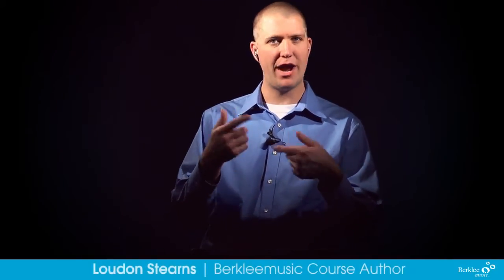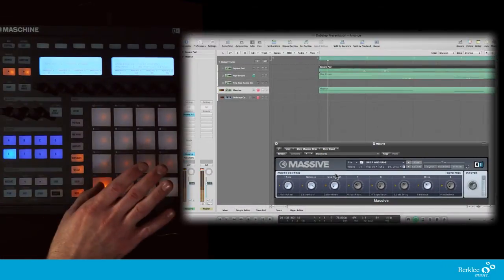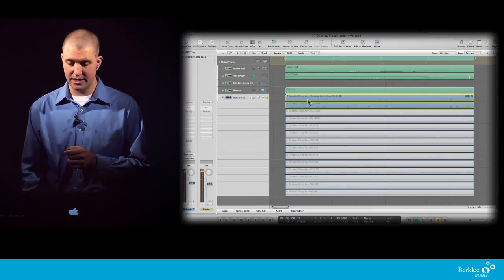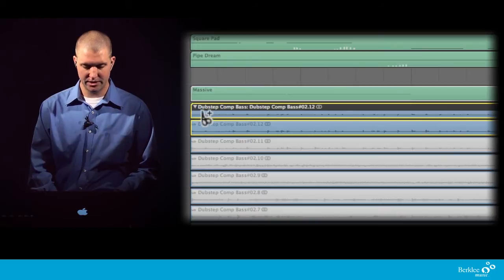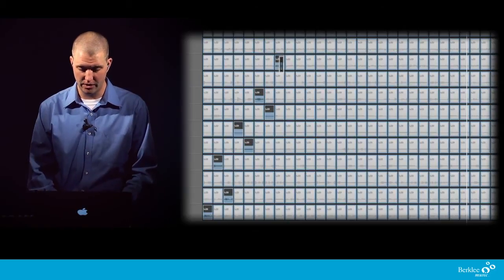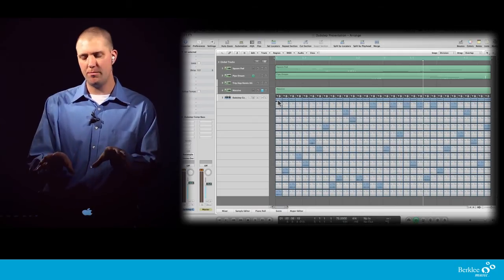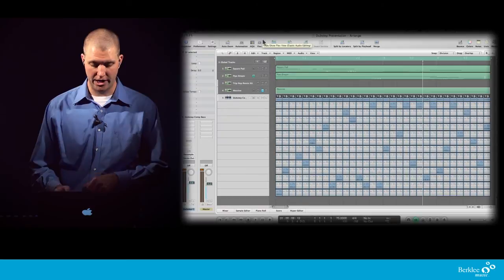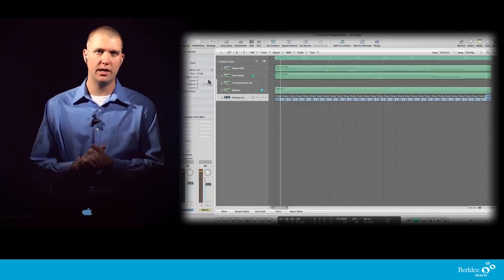Loop Recording and Comping in Logic - Part 5 of 7 - Composing and Producing Electronic Music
Part 5: Loop Recording and Comping in Logic: Performing with Massive and the Maschine Controller while loop Recording in Logic

In this seven-part music production clinic, Professor Loudon Stearns goes in-depth into Dubstep and electro synth textures, featuring Native Instrument's Massive and Maschine, iZotope Ozone, and more.

Loudon Stearns is the Course Author and Instructor of Berkleemusic's online course Composing and Producing Electronic Music. In this course you can learn the tools and techniques necessary to create contemporary electronic music in a variety of styles, including drum and bass, trance, glitch, dub, electro, minimal, downtempo, house, and techno.